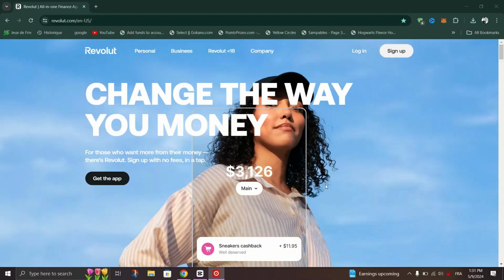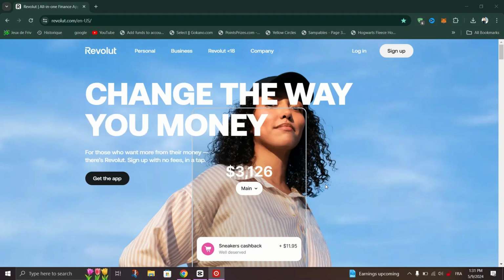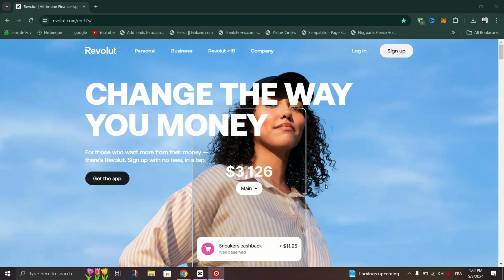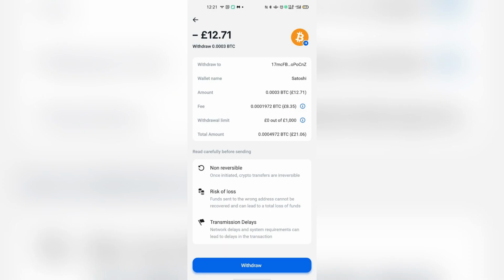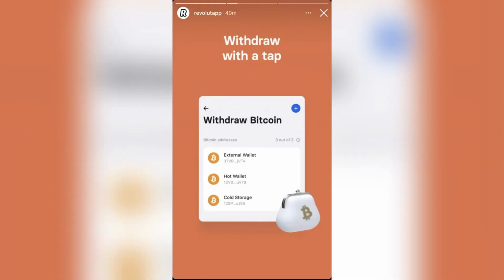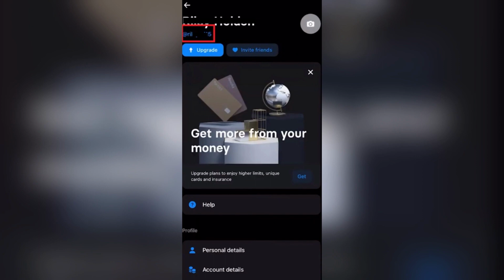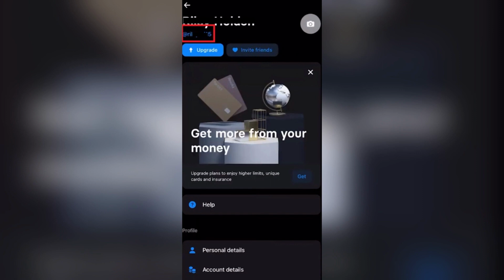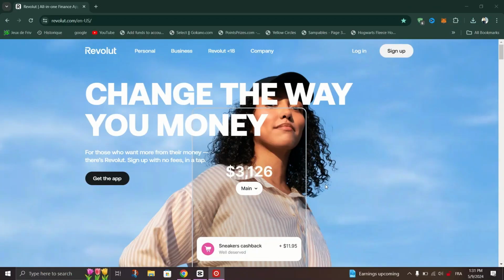How to Withdraw Crypto from Revolut to Wallet❗(2024) (Tutorial)✅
How to Transfer Crypto to Wallet from Revolut

🎥 In this video I'll show you How to Withdraw Crypto on Revolut. The method is very simple and clearly described in the video. 🍳 Follow all of the steps & How To Transfer Crypto To Wallet From Revolut